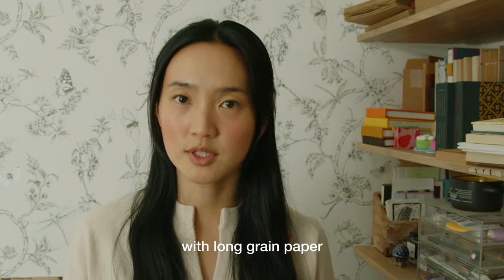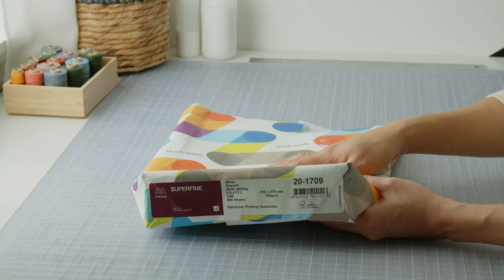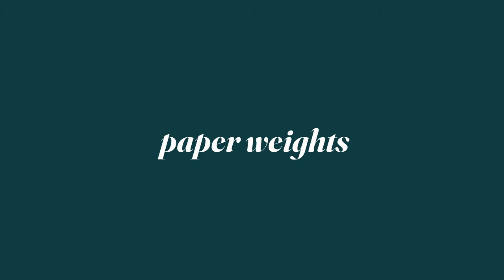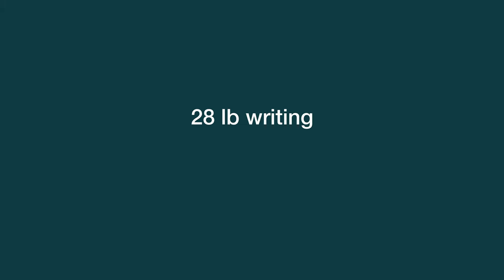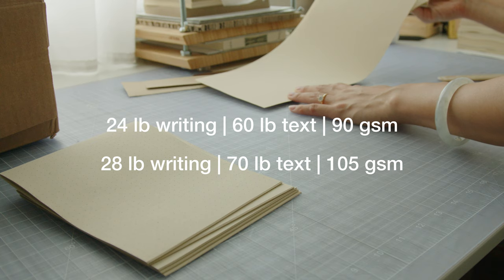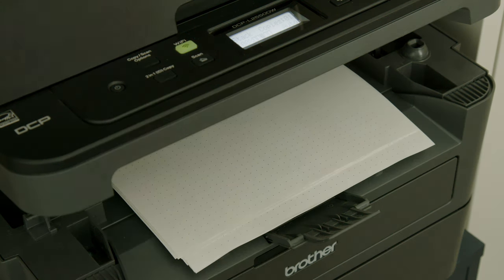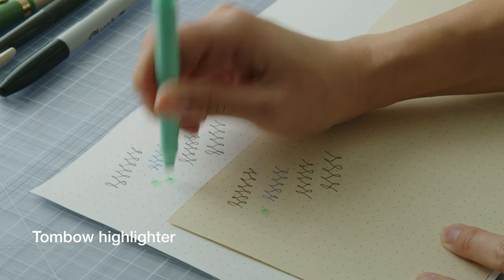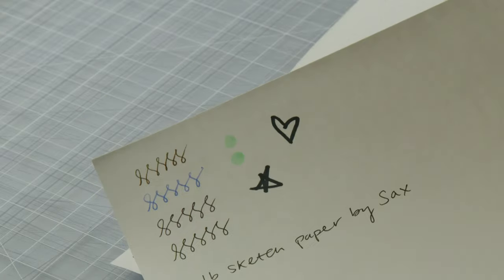How I source dotted writing paper for journals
This is a top question from you all, and my answer is usually "I print my own", but I realize it's more complicated than that. I've compiled my research and experience in this video around sourcing paper for writing.

One tip is to look for a wholesale paper supplier in your area and see if they have a shop open to the public where they sell offcuts. Their selection probably changes regularly but you may find some goodies. Other than that, I order all my paper online. Due to cost and availability, I've had to switch my writing paper a number of times, but I hope I will find a reliable source.

I'm not as much of a nerd for fountain pens as I'd like to be, so I'd recommend looking into fountain pen blogs and forums for deeper insight into inks and papers!

Filming Equipment
Blackmagic Pocket Cinema Camera 6K Pro with Canon 24-105mm F/4 lens

✦ Where can I buy bookbinding supplies? your local art supply store, Blick Art Materials (US), TALAS (US), Hollander's (US), DeSerres (CA), Etsy
✦ What adhesive are you using? Archival quality PVA glue, there are multiple brands that sell this
✦ Where did you get your...
30 ply chipboard - Blick Art Materials
✦ What brand is your...
thread - Crawford Irish Waxed Linen Thread
corner rounder - Akiles Diamond-1
✦ What is your dog's name? Lucy 🐕

Produced on the unceded territories of the xʷməθkʷəy̓əm (Musqueam), Sḵwx̱wú7mesh (Squamish), and Sel̓íl̓witulh (Tsleil-Waututh) Nations.